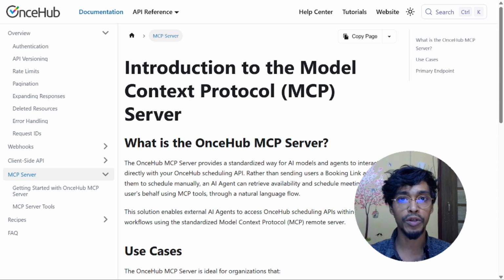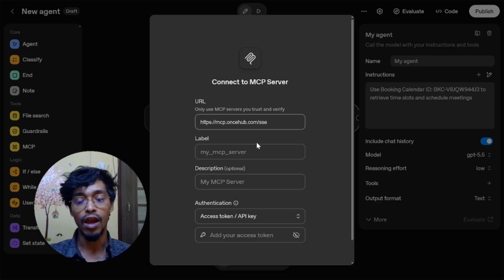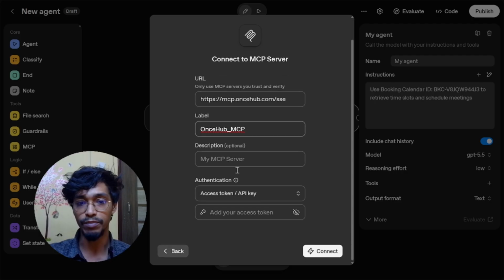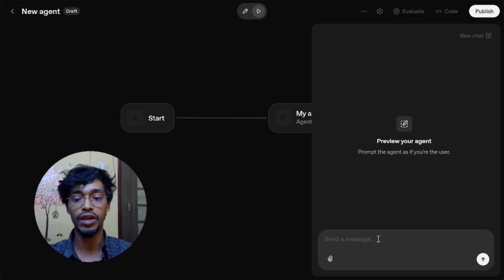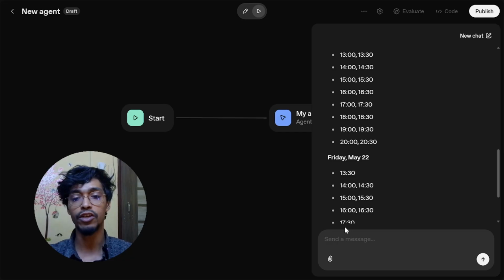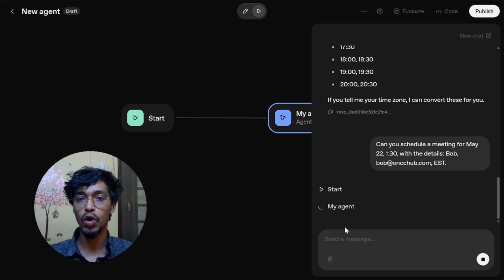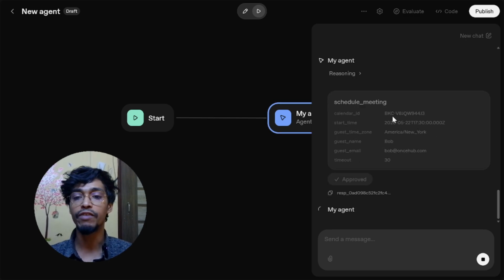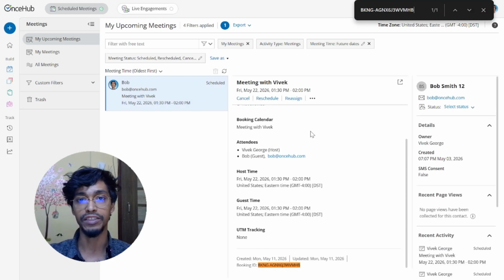How to Connect OnceHub MCP Server to OpenAI Agents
Manually sharing booking links or checking availability can slow down your workflow when you are already using AI to manage tasks. OnceHub offers a powerful MCP server integration that lets your OpenAI agents check availability and schedule meetings in real-time. This setup removes the friction of switching between tabs to find an open time slot. By connecting OnceHub to the OpenAI Agent Builder, you create a seamless scheduling experience for yourself and your clients. Watch this tutorial to see how to bridge your OnceHub setup with your favorite AI tools.

What you'll learn:
✔️ How to generate a OnceHub API key for external integrations
✔️ Adding the OnceHub MCP tool to the OpenAI Agent Builder
✔️ Configuring authentication and connecting the booking calendar ID
✔️ Verifying scheduled meetings within the OnceHub dashboard